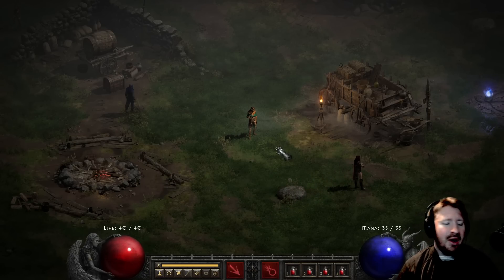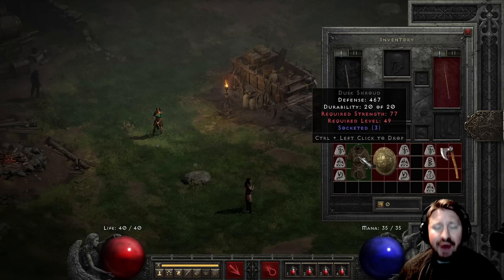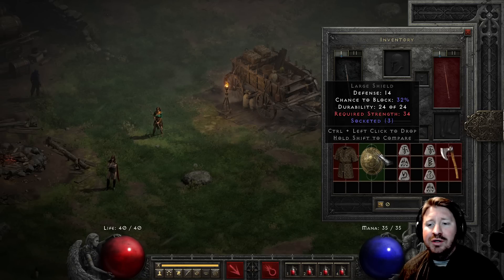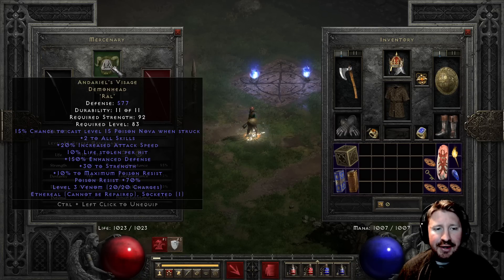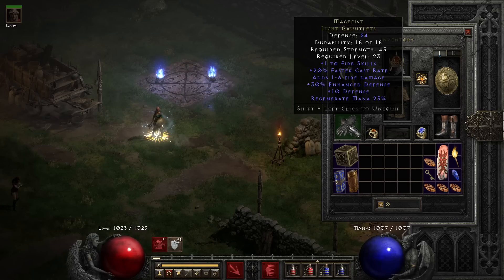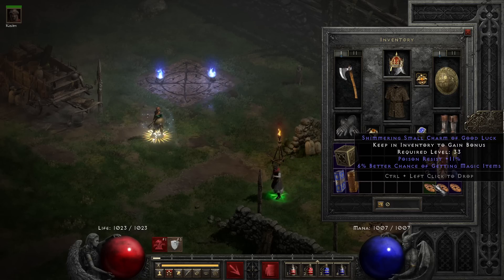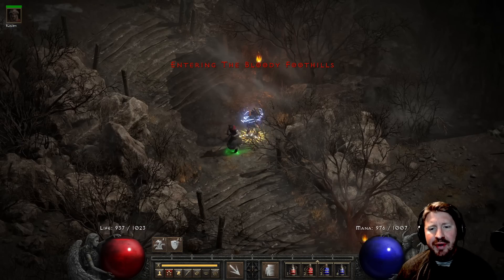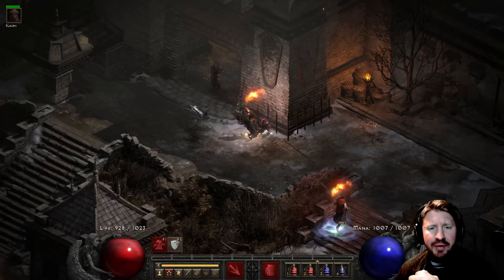CRAZIEST Sorceress Build EVER | Diablo 2 Resurrected